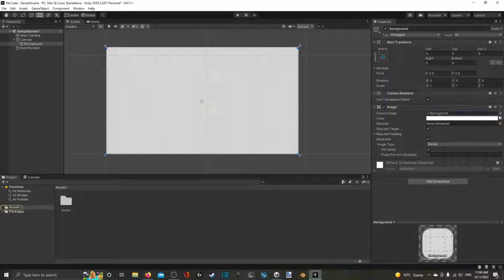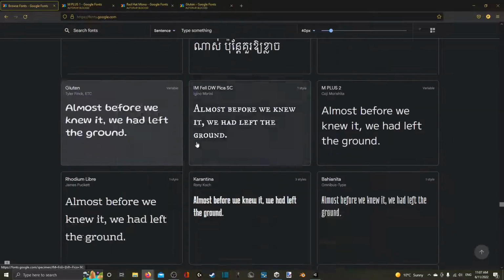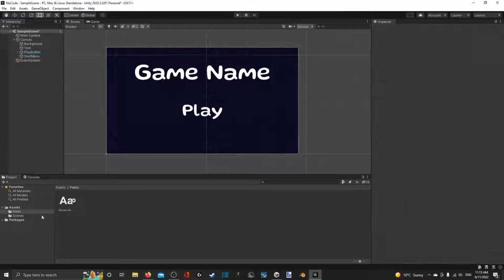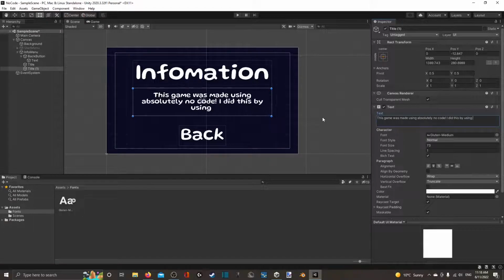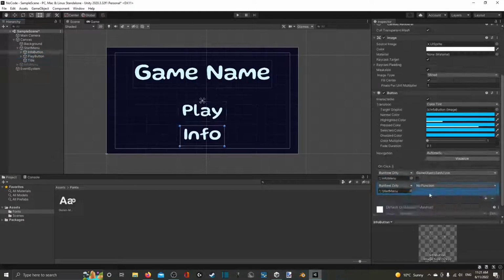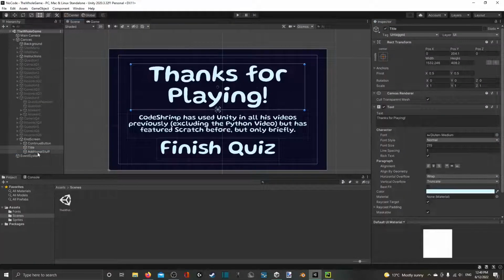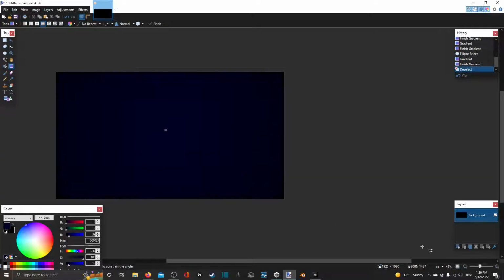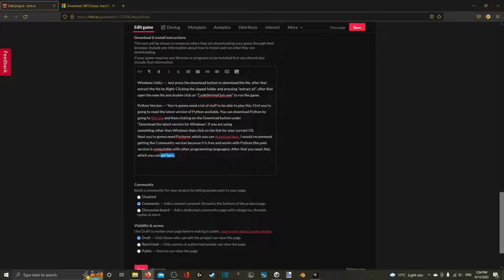Making a game without any code!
I made a game without any code!